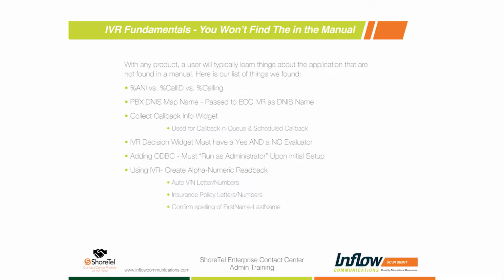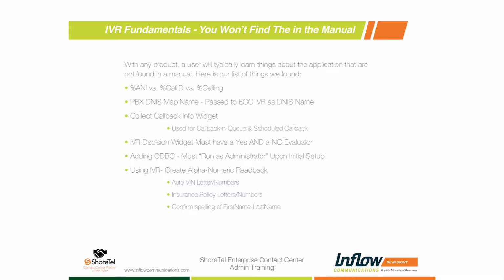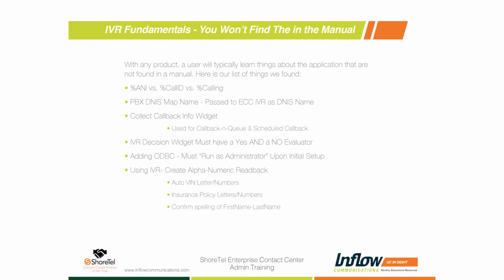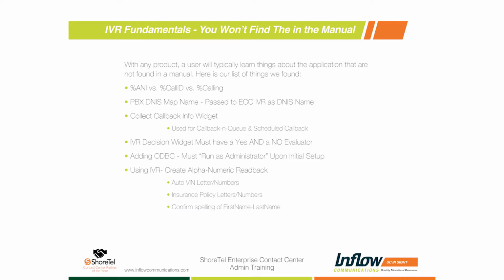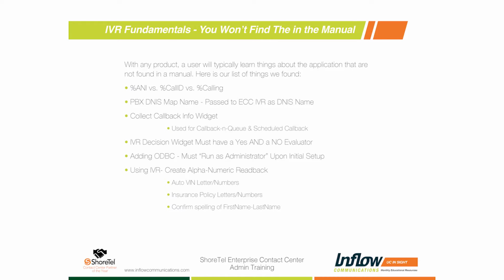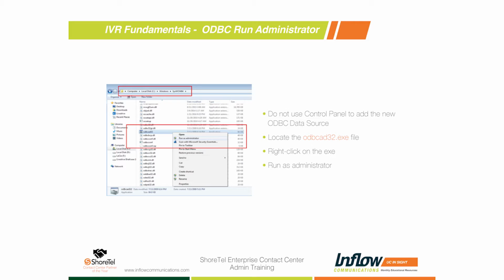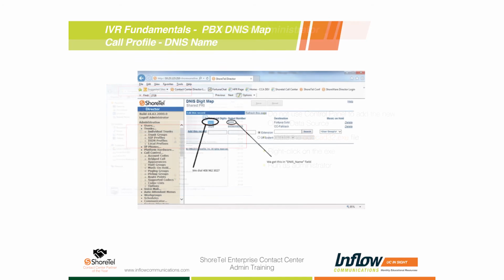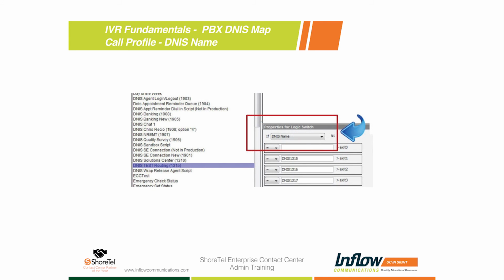Things You Won’t Find in the Manual - ShoreTel ECC & IVR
In this segment we cover common time-saving tips you won’t find in the ShoreTel ECC manual.